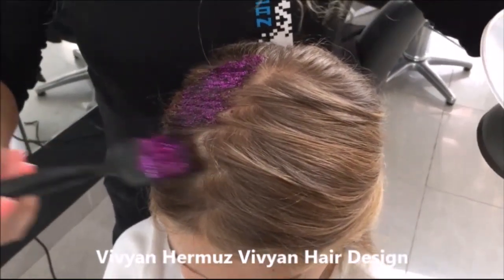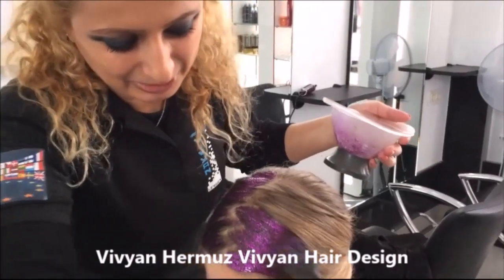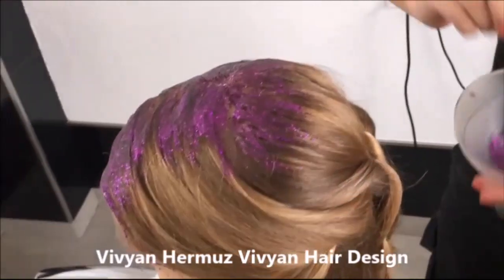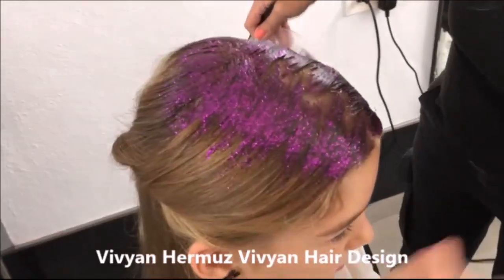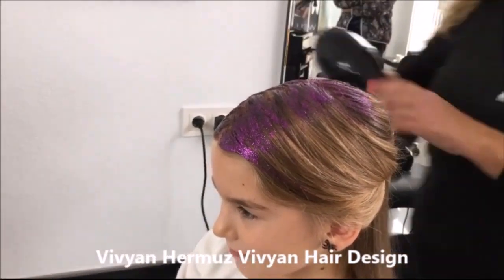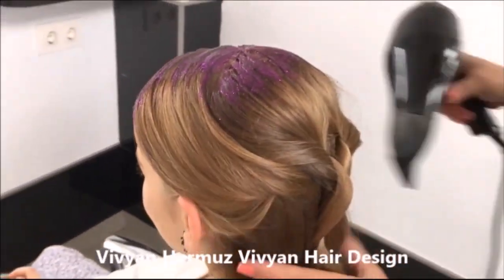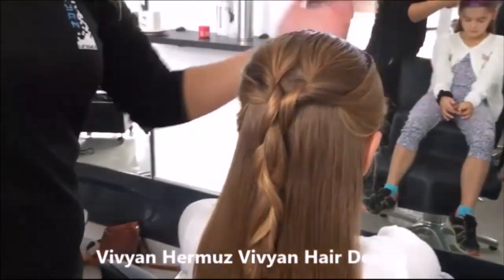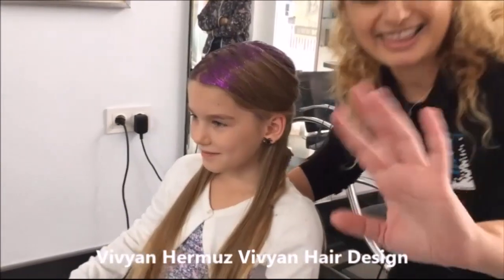Girl's Long Hair Color, Cut & Hairstyles Created by Vivyan Hermuz! 🤩🤩🤩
I love to make different creative videos from Hairdressing to reacting, reviewing, challenging videos, and much more!

Vivyan Hermuz